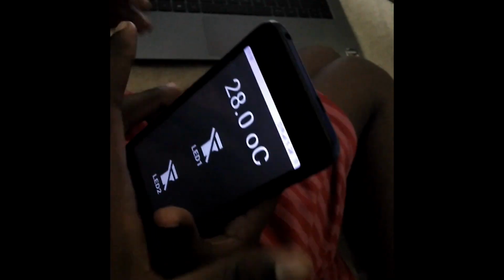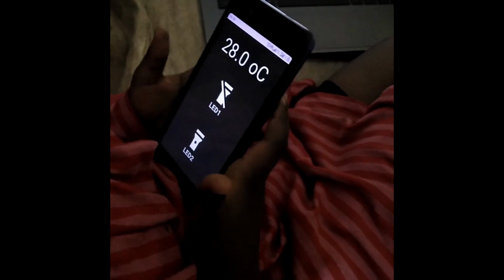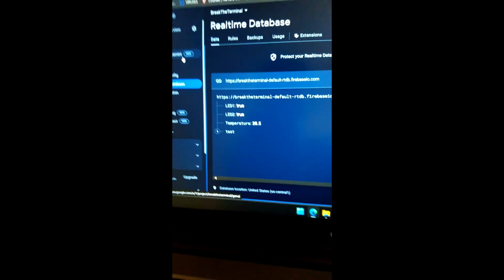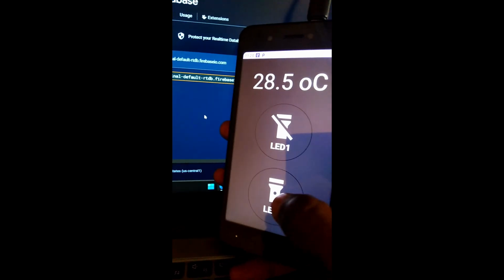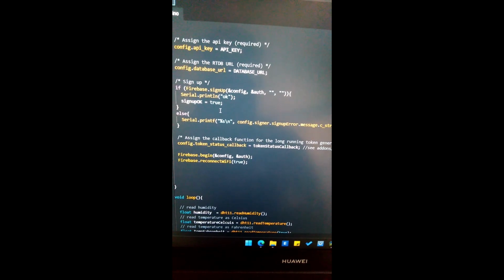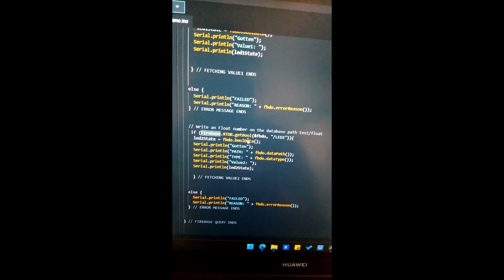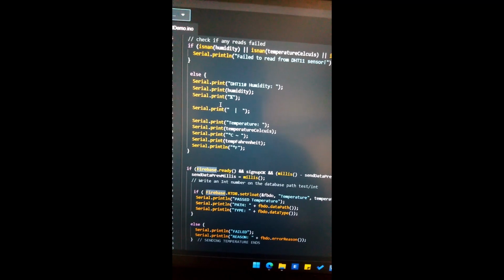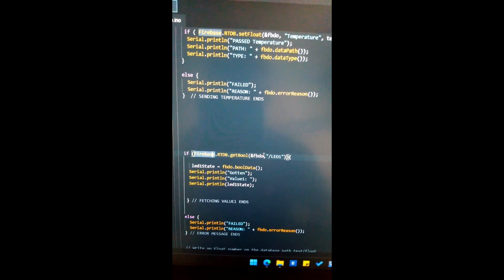Control anything over the internet using an ESP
Simple IOT project incoorperating firebase , esp and an android app.

With the title CBU IOT DEMO